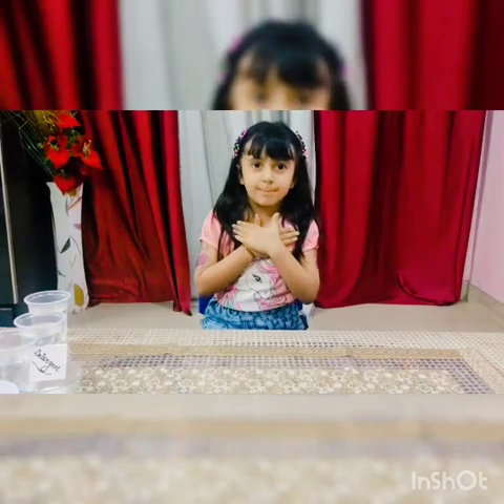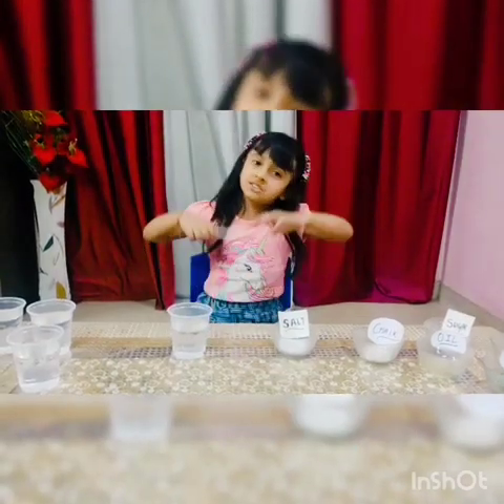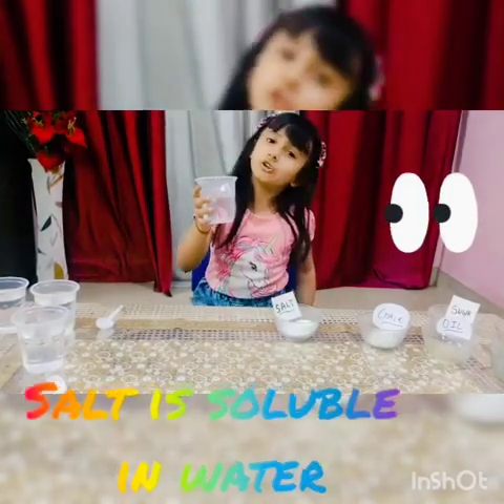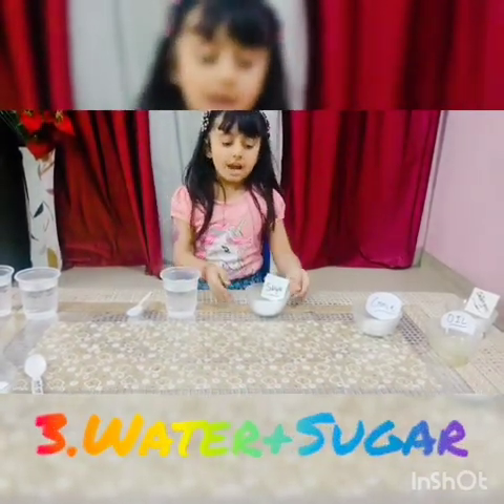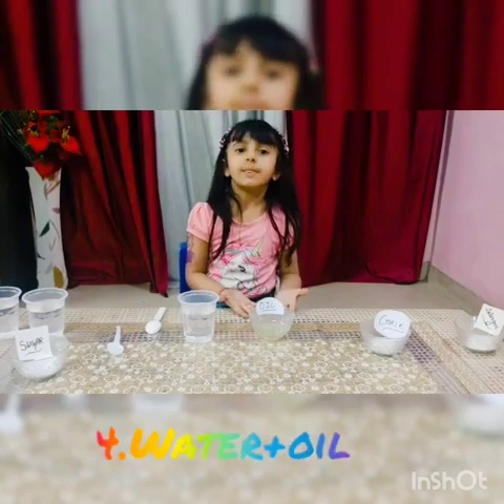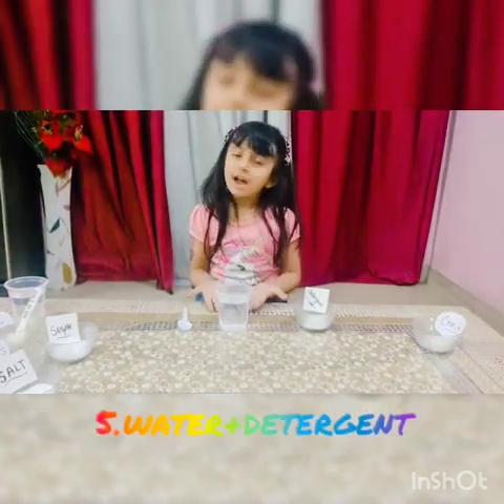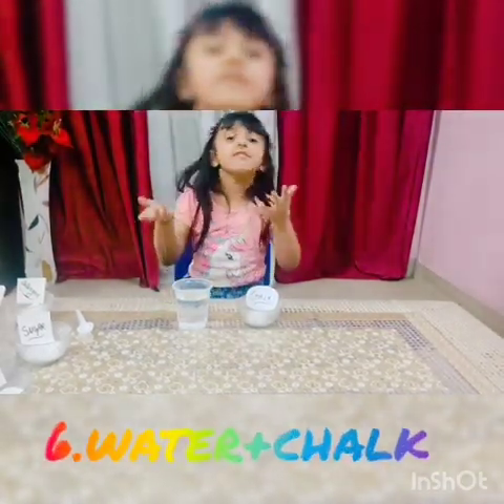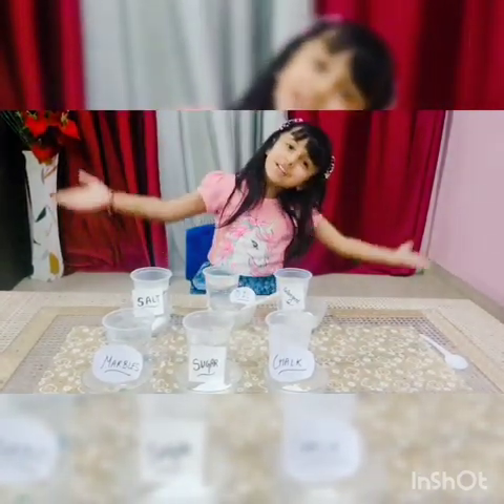Soluble vs insoluble experiments|TheDadlab Science experiments@inshot@B612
WELCOME TO  MYRA'S LAB😎😎
Soluble insoluble experiment|soluble insoluble substances in water#science experiments
@The Dad Lab@inshot@B612

In this video Myra is going to show which things are soluble or dissolvable in water and which are insoluble or cannot be dissolved in water.

Things required:-
6 glasses of water
a spoon
Salt
Sugar
Chalk
Oil ( any oil can be taken as per availability)
Marbles
Detergent ( any detergent can be used)

**This experiment should be performed under parental guidance with the children under the age of 10 years,specially the one with Marbles and detergent. **